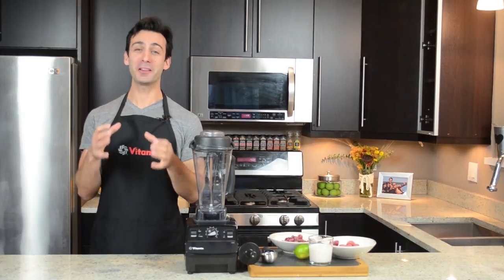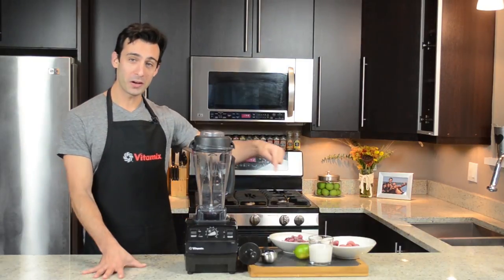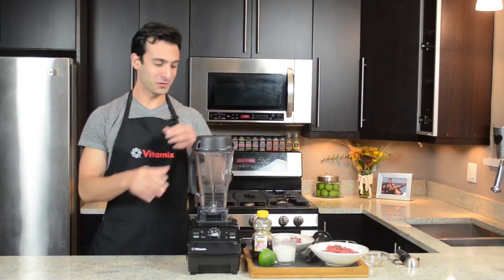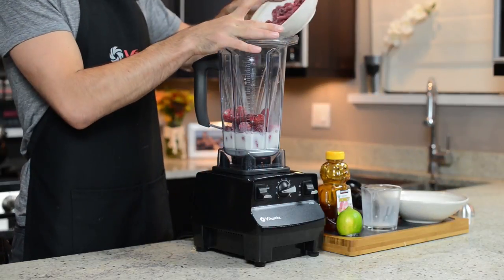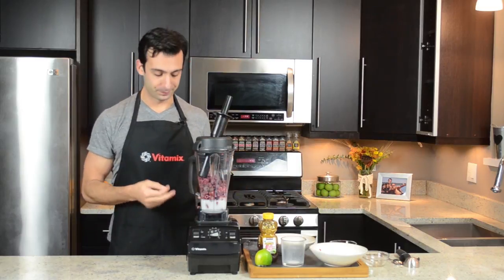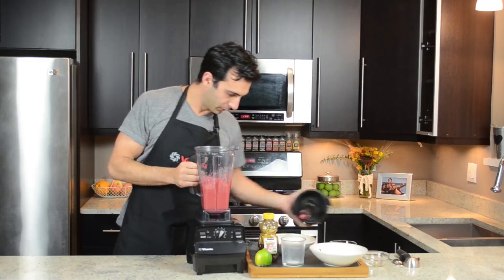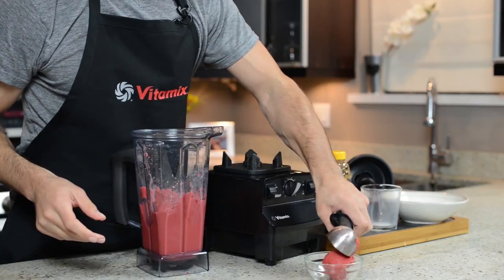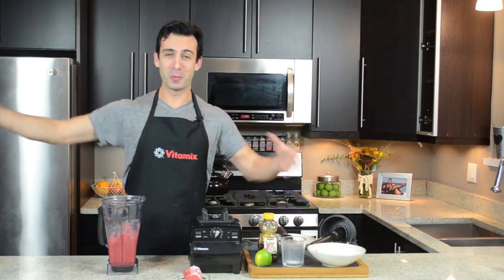Vitamix 101: Easy Berry Lime Sorbet Recipe!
Let's make an easy berry lime sorbet in our Vitamix. This recipe requires just a few ingredients and can be made in any Vitamix model. Watch!

This is a training video (M6 U3) about making ice cream and sorbet with the Vitamix machine from Life is NOYOKE's class Vitamix 101. You can buy the class to watch ad-free and get the recipes, grocery lists, quizzes to reinforce your learning, support from Shalva and Lenny, and lifetime access. Learn more!

SUPPORT = 💚

Life is NOYOKE takes Shalva and I (Lenny) hundreds of hours and thousands of dollars every month to create and maintain. If you appreciate what we do, please *consider supporting our work* by using links to make purchases at Vitamix. com. It's free for you and every bit helps.